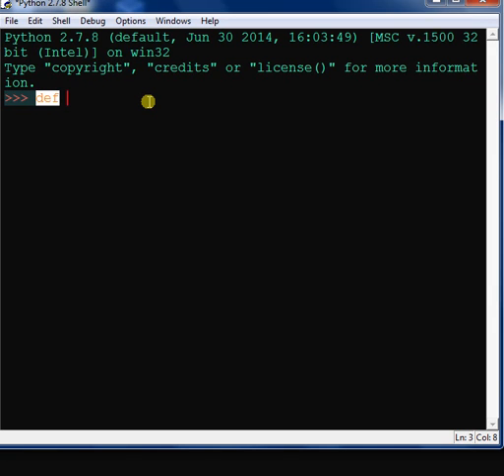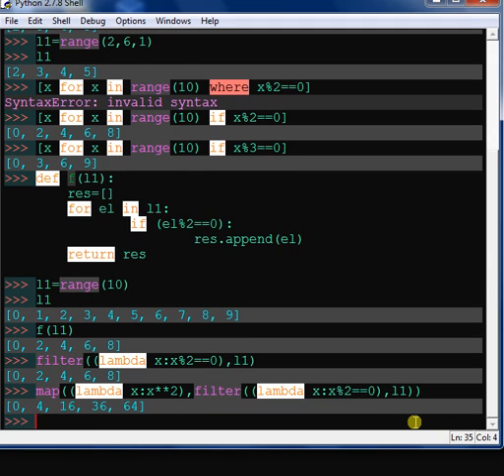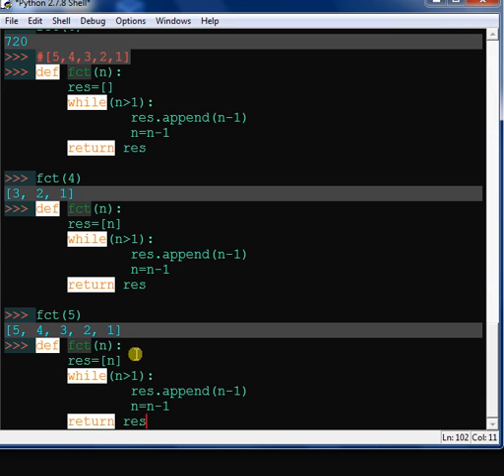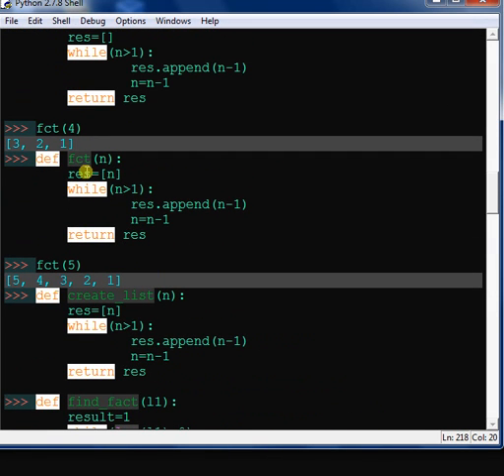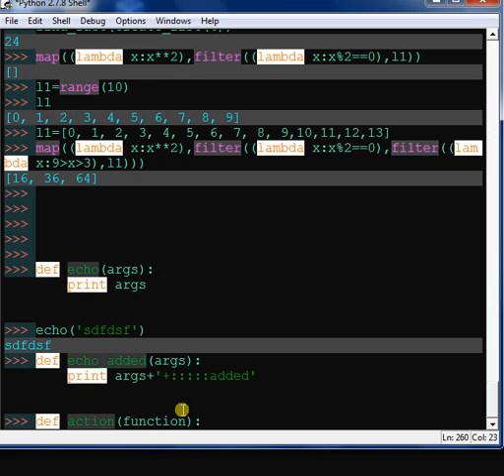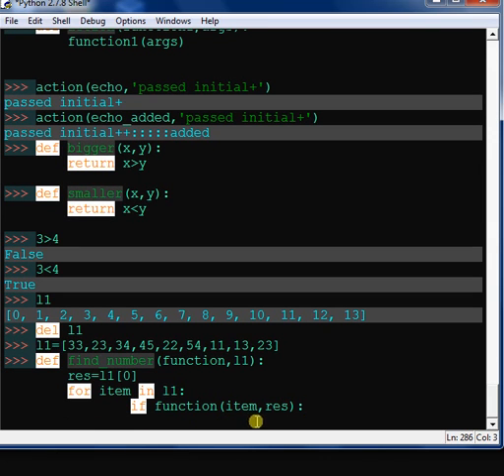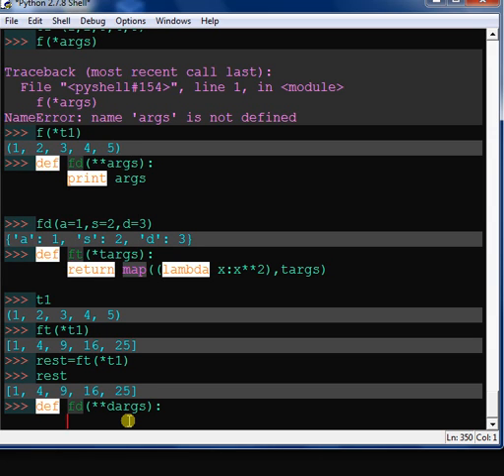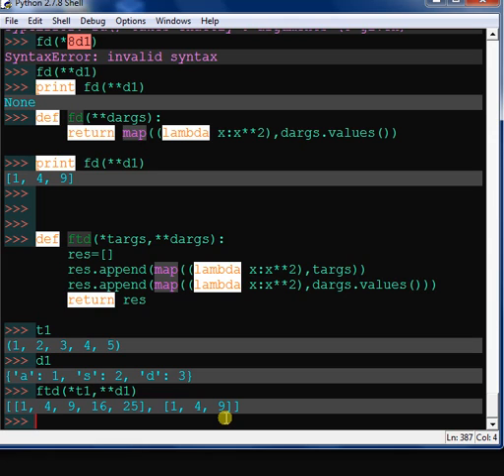Complex functions in Python